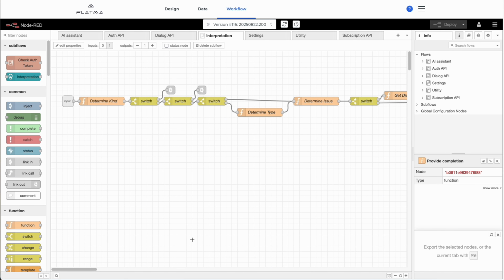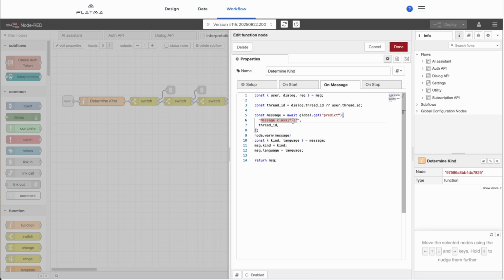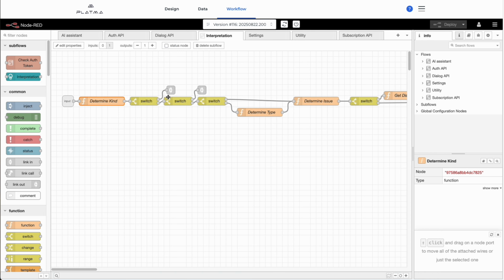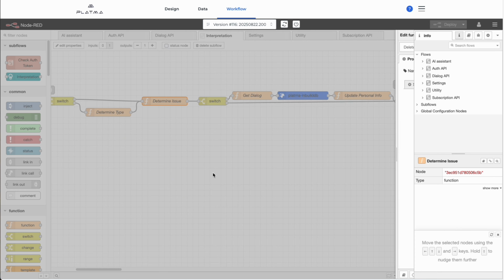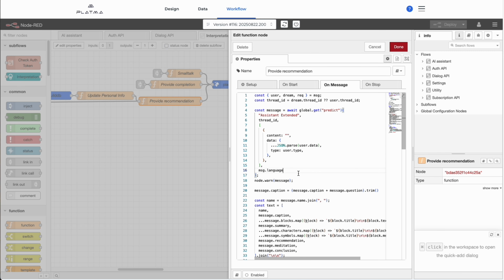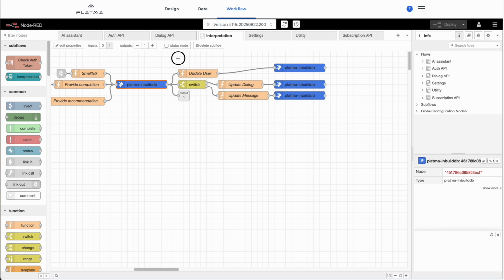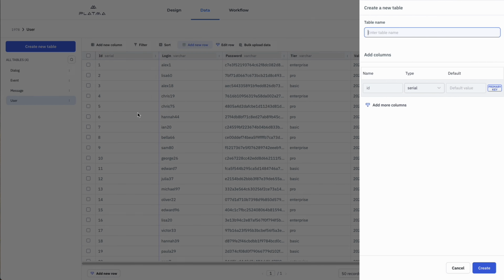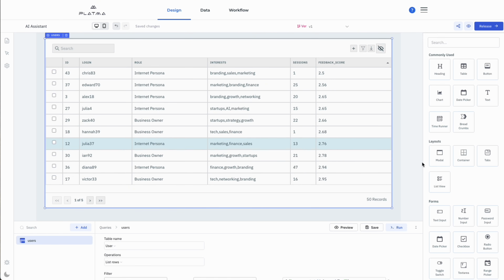The process of creation AI Agent using Platma solution